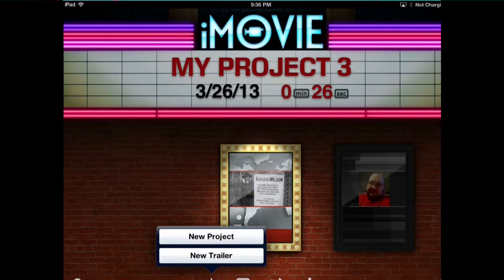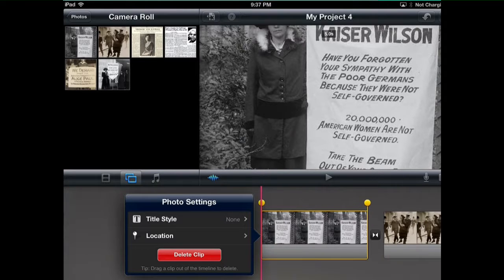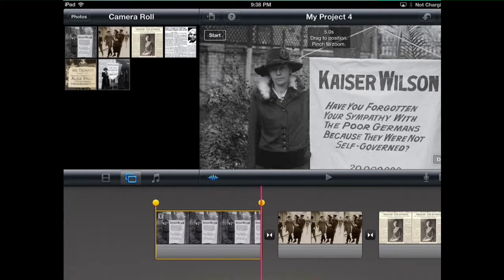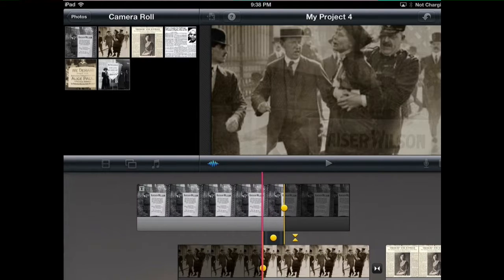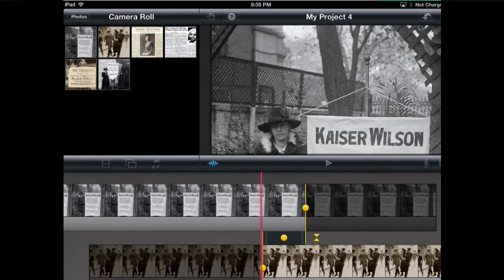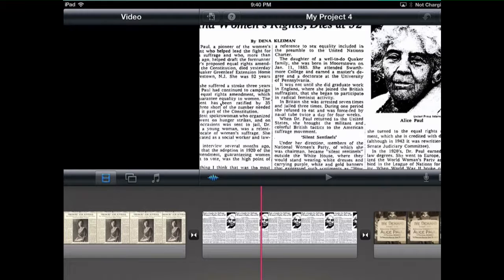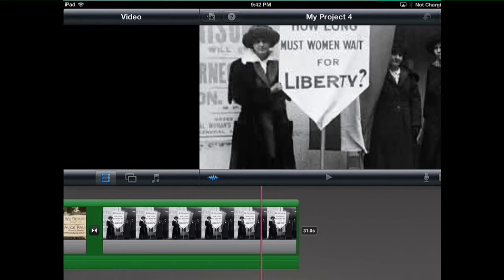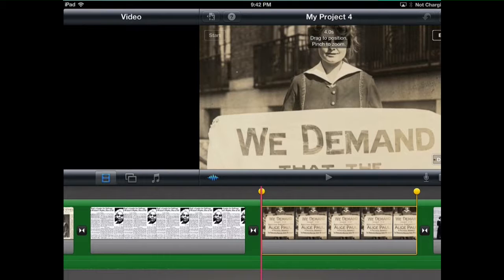How to use imovie